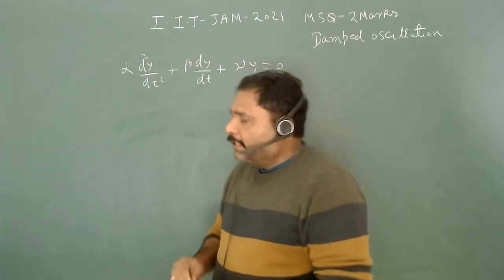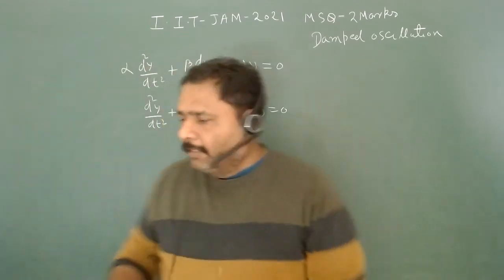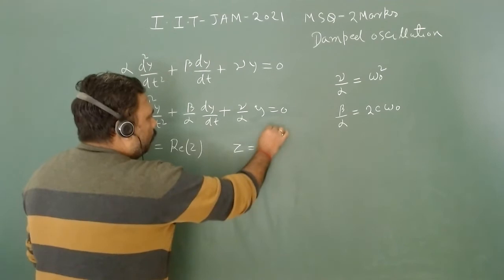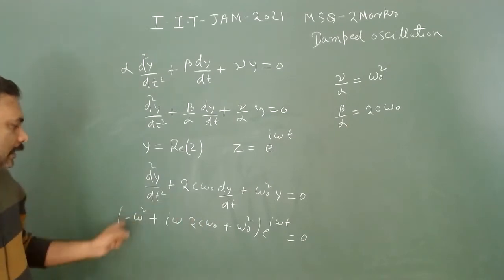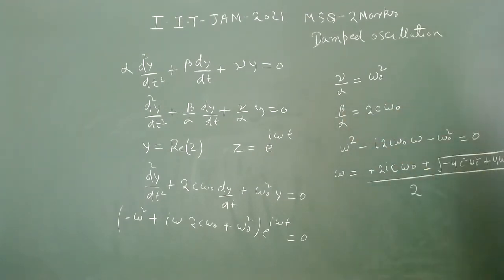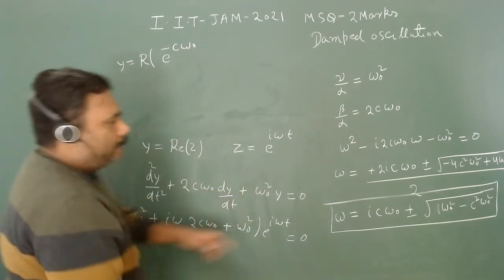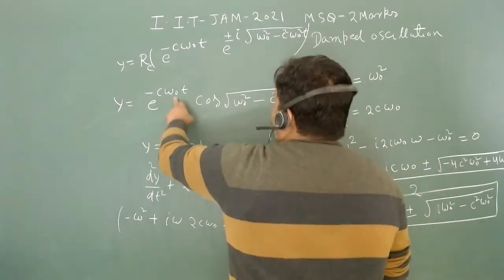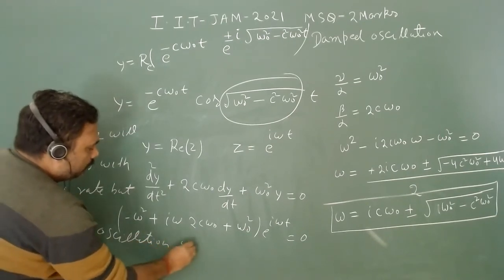IIT JAM -2021 Q-34 MSQ damped oscillation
Damped oscillation. wave and oscillation, second-order differential equation
This video is useful for students pursuing Graduation and postgraduation in physics or Physical sciences. CSIR, NET, JRF, GATE, JEST, TIFR For study free material